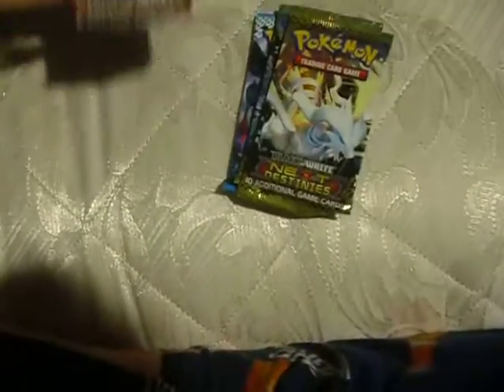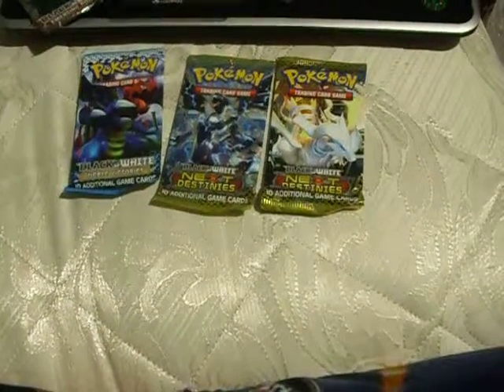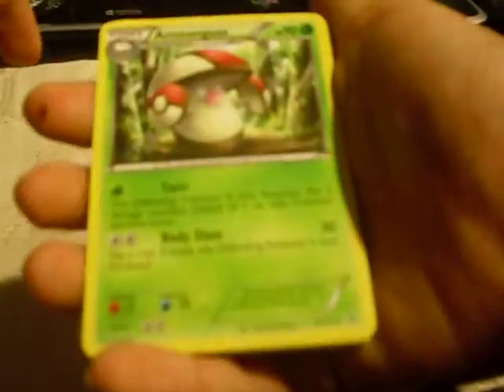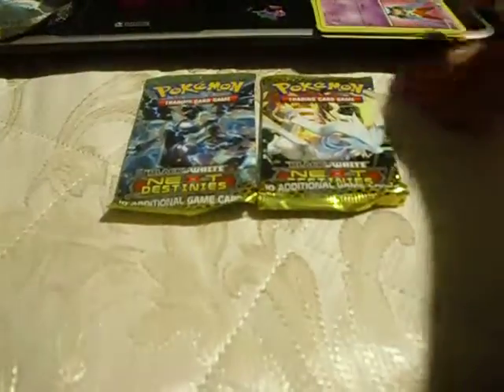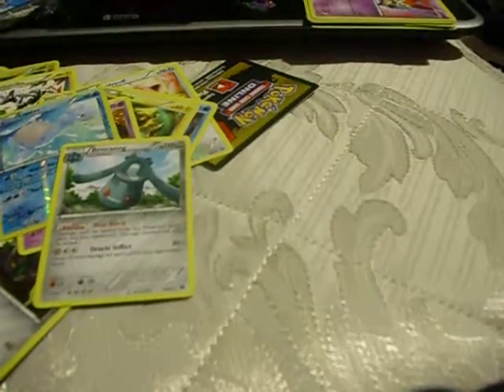Birthday special part 5-Opening a zekrom tin